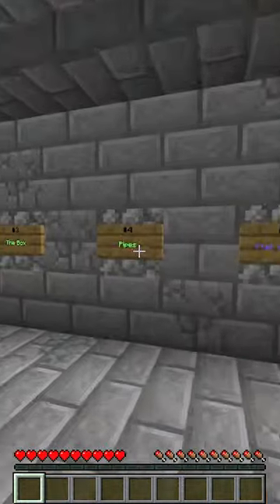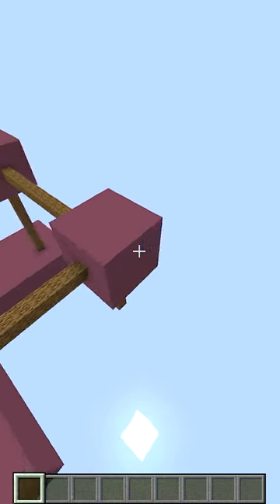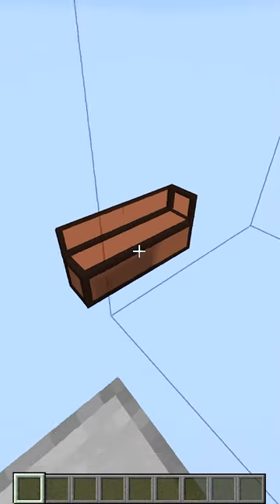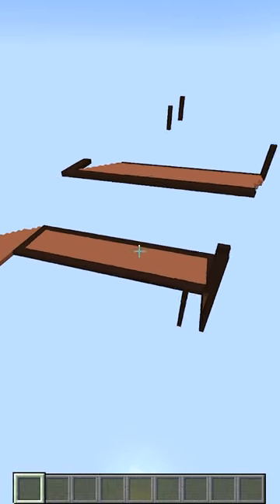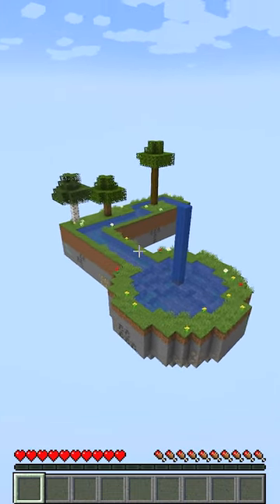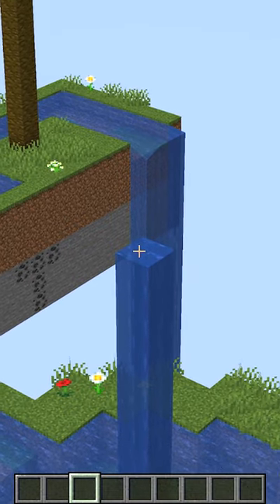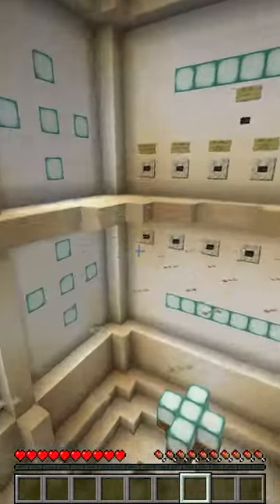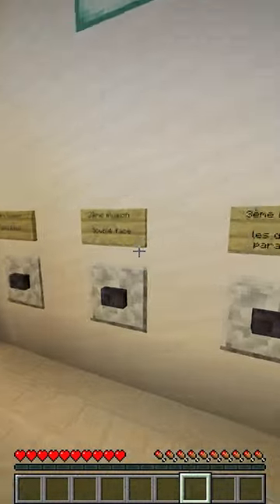MINECRAFT OPTICAL ILLUSION! (Part 4)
🌟 Socials 🌟

Hey everyone it’s Bebu, and Welcome back to another minecraft video! I try to keep these vids as clean and family friendly as possible! Today I'm playing MINECRAFT OPTICAL ILLUSION! (Part 4)! Hope you enjoy!